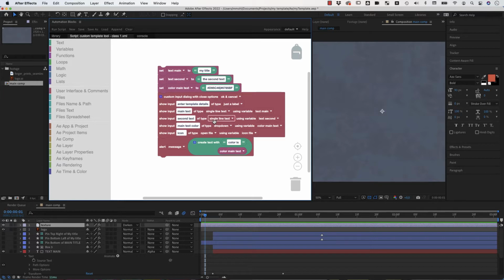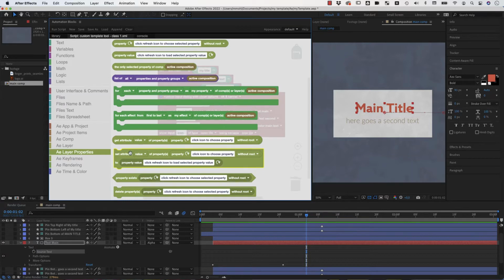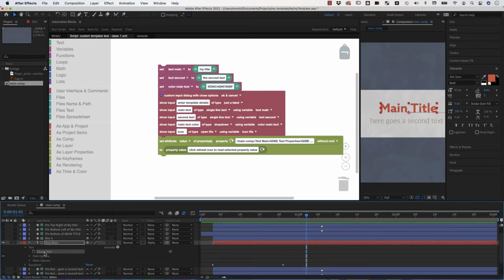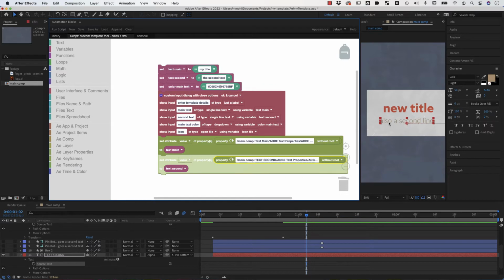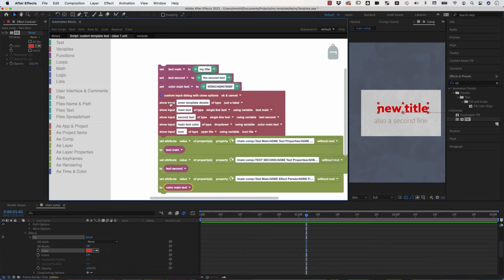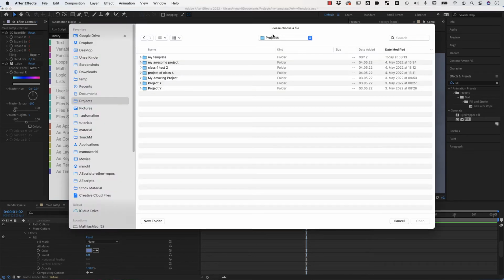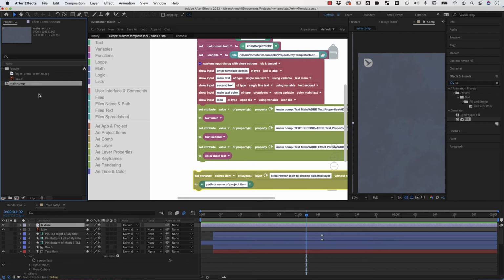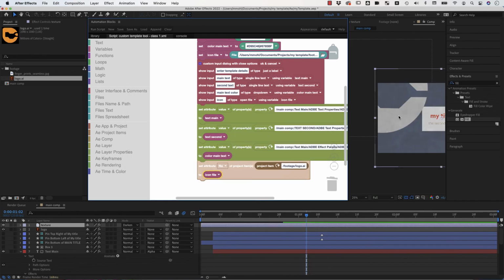Custom Template Tools with Automation Blocks - Class 2: Replacing Texts, Colors and Footage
Turn After Effects templates into tools with their own custom user interface! If you render many instances of After Effects templates frequently and want to optimize and automate your workflow, then this course is for you! Learn how to create a script with Automation Blocks for Ae to change texts, footage, color and more of a template in no time and also how to render it instantly - and you can do all of this with no programming skills required!

In this class you learn how to replace texts, colors and footage an After Effects value based on the values that the user entered in the user interface.